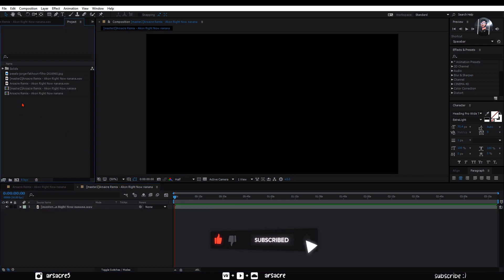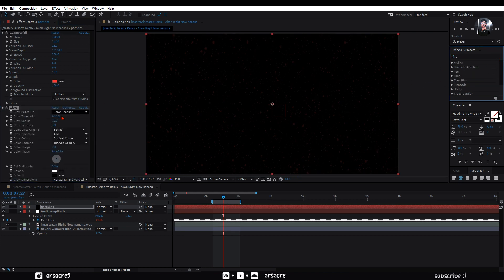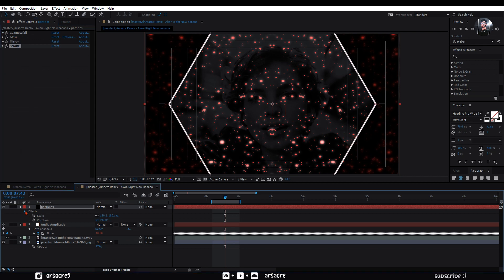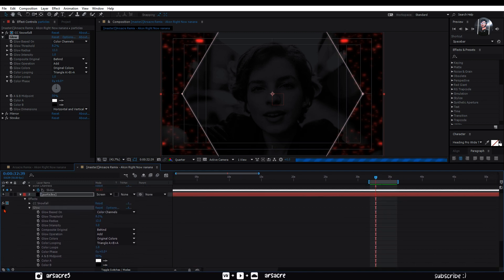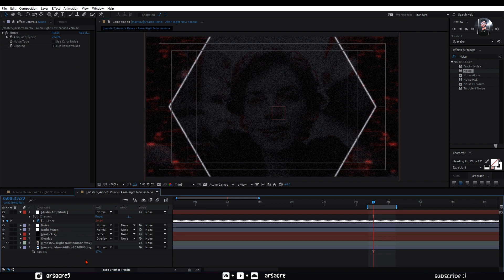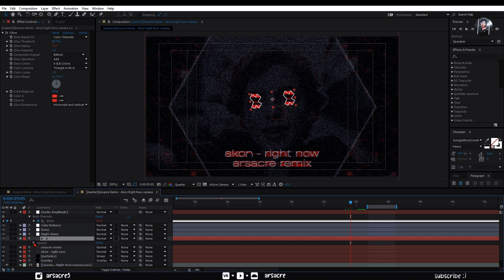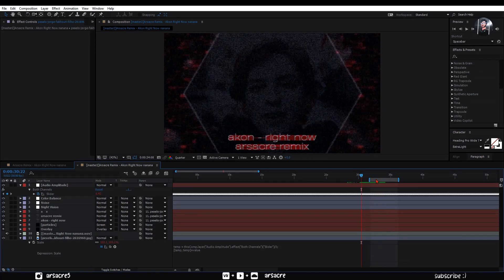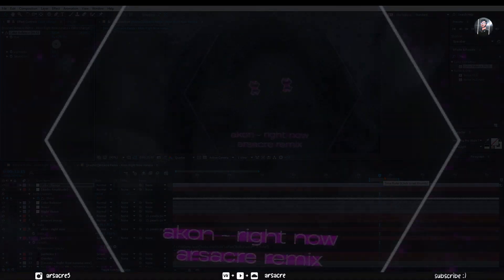Glow Particles Audio Visualizer Tutorial| Arsacre| 2021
In this tutorial you'll learn how you can make a cool audio visualizer!

If you enjoyed and learned something new then make sure you 💙SUBSCRIBE, your subscription is like a fuel to me & I come up with more 💥cool content, ring the 🔔bell icon to get notified whenever I upload a new video.

▪Wanna hire me for your lyric video or short song teaser video?